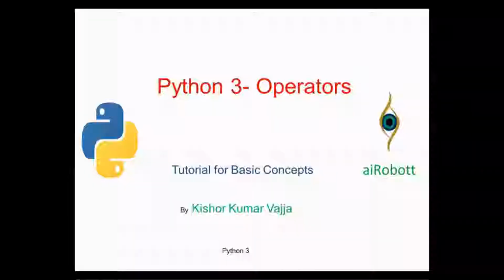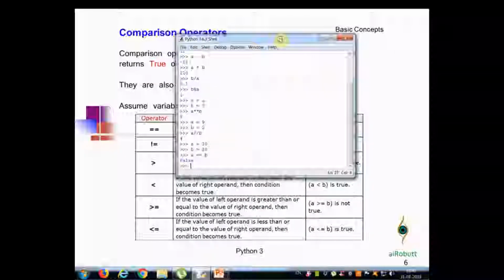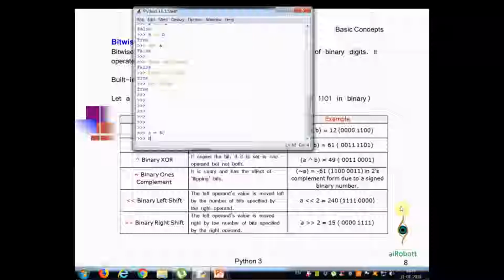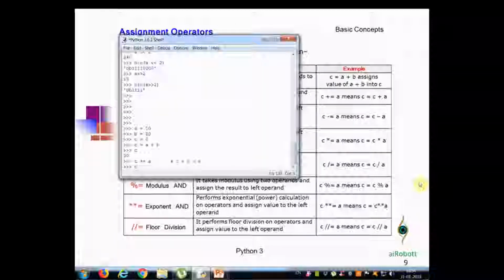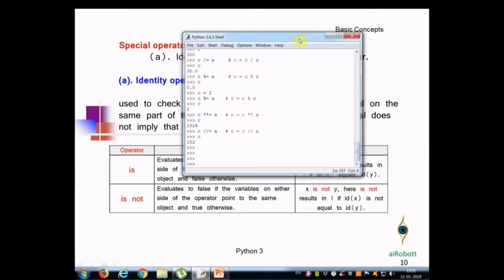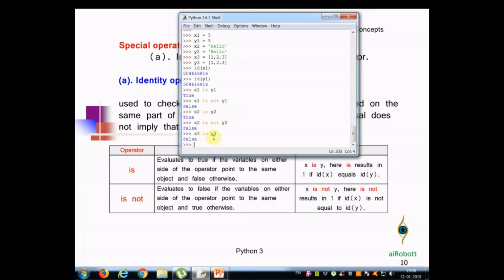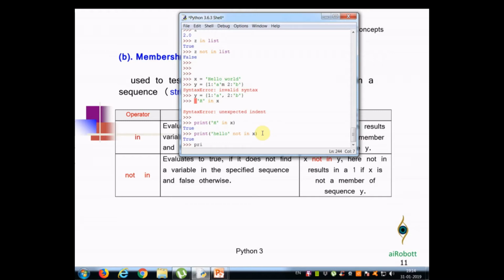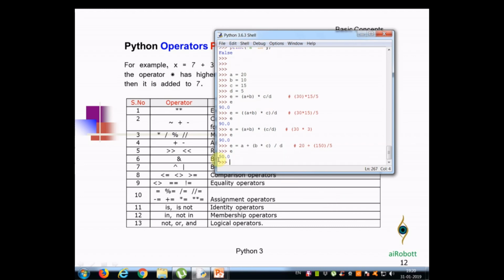Python 3 Operators tutorial for basic concepts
In this tutorial you are going to learn about the Basic Operators in Python 3  :
The contents are :
What are the Operators ?
Types of Operators
Python Operators Precedence.